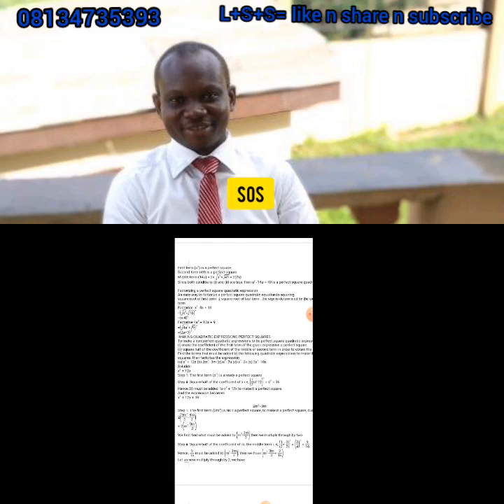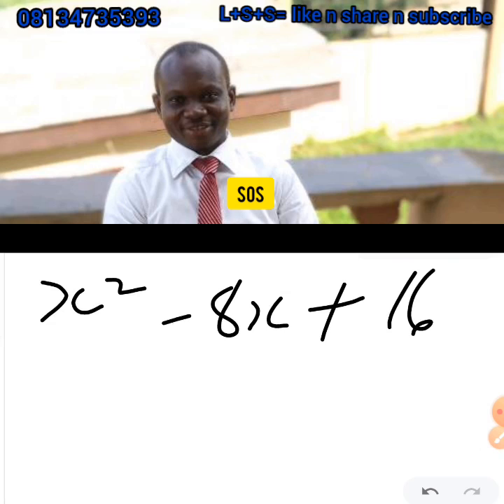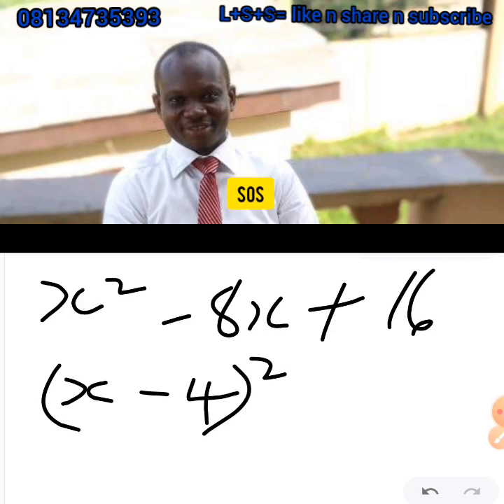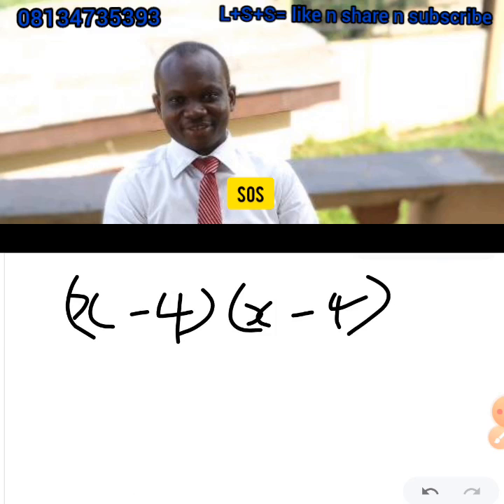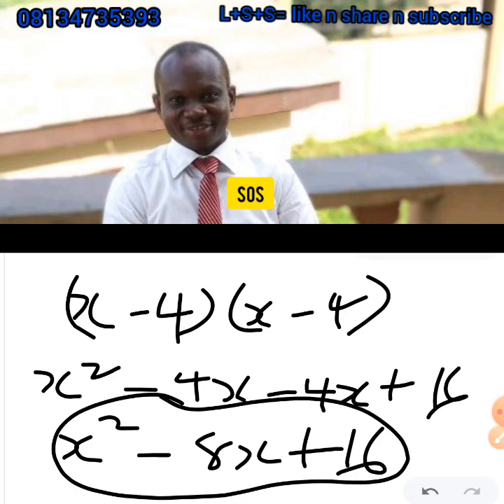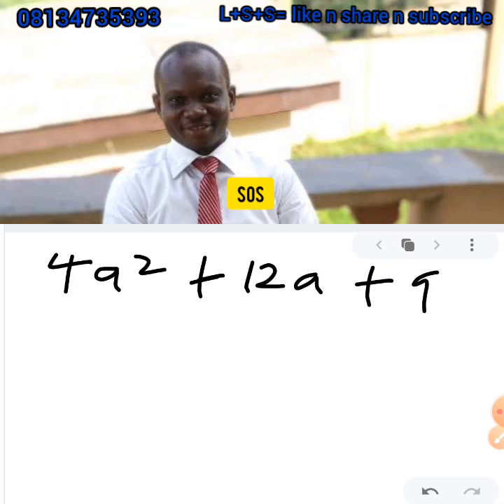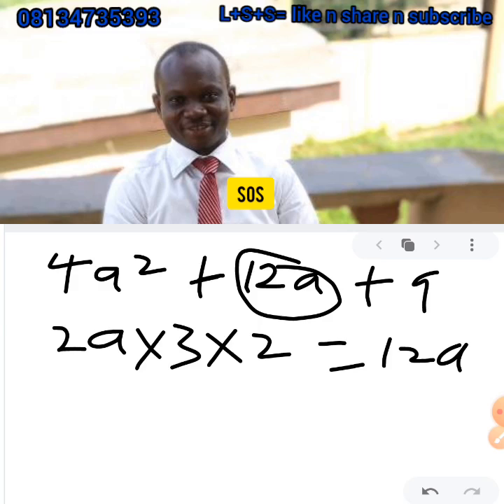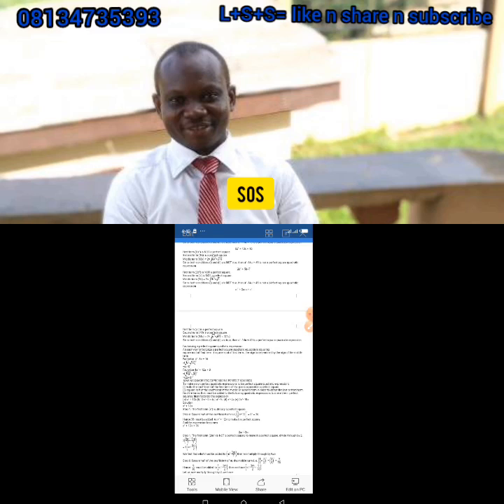Factorizing perfect square quadratic expressions by Olalekan sowunmi/ QUADRATIC EQUATIONS 3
This video explains in simple terms, how to factorize, perfect square quadratic expressions. Your students / children will find it interesting . Please share